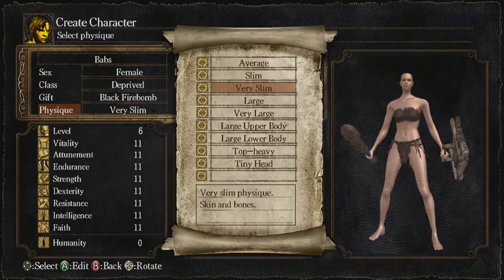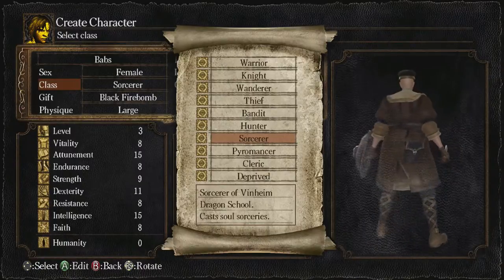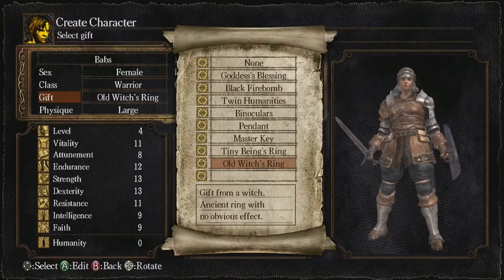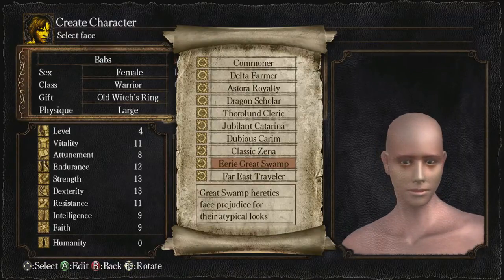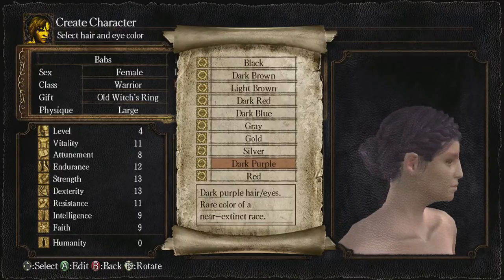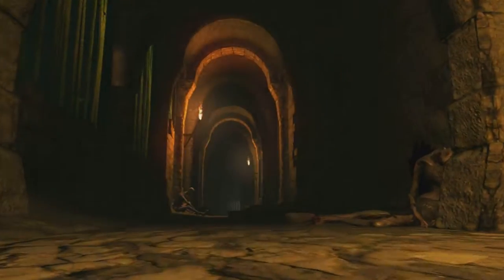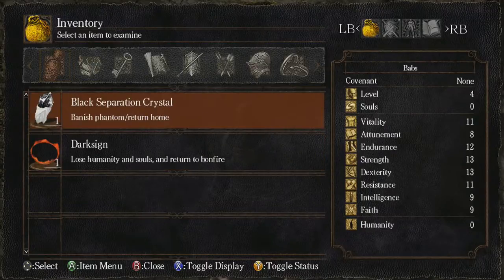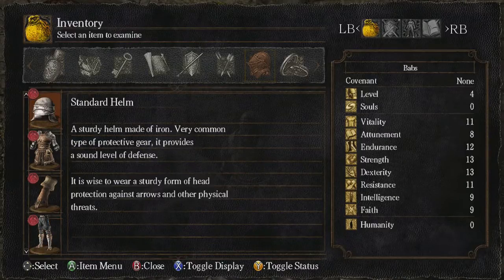Let's Discuss - Dark Souls, Episode One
The first of our Dark Souls play through, with a focus on discussing the lore of the game, hope you like it!